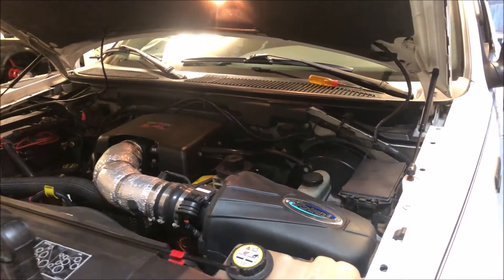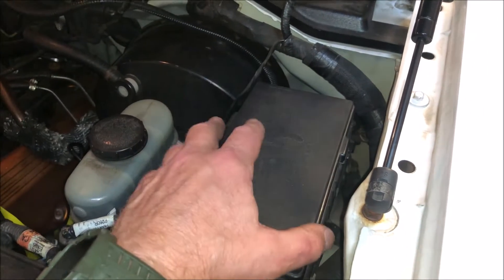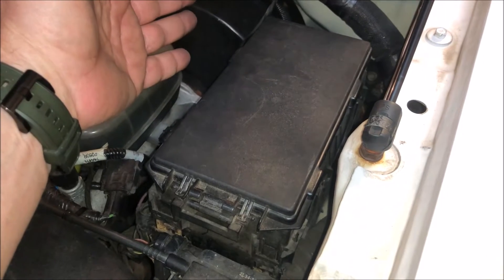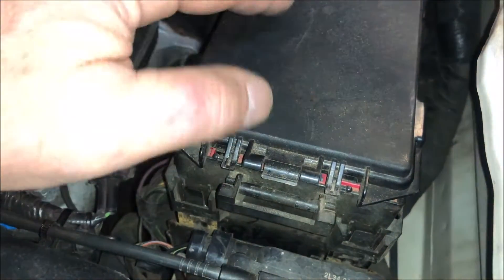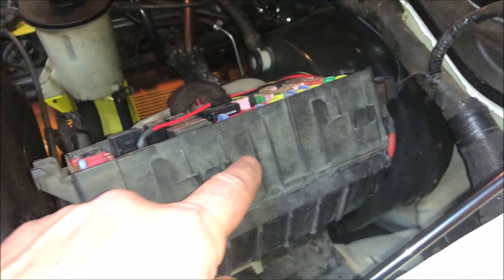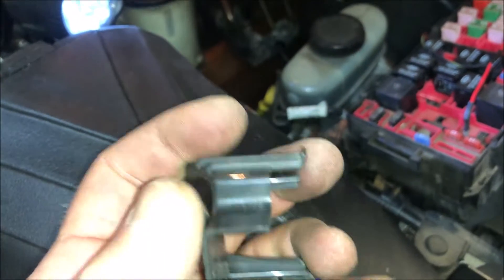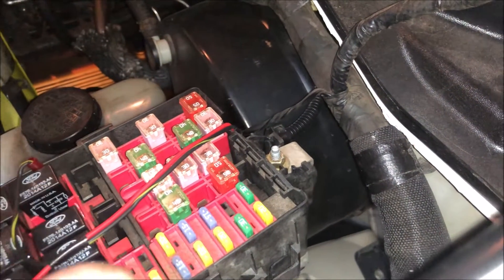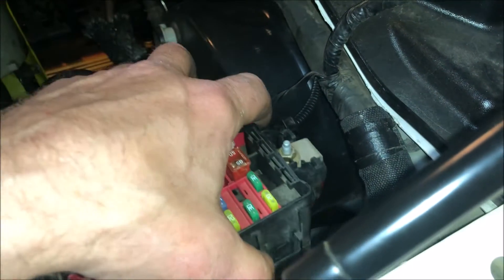How To Add An Electrical Wiring Circuit For Accessories: 10th Gen '97-'04 F150, '97-'02 Expedition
00:00 Intro: How To Add A Power Circuit to 10th Gen F150
00:29 How To Move 10th Gen F150 Engine Bay Fuse Box To Add New Circuit
01:02 How To Run A Heavy Gauge Wire From Engine Bay Fuse Box Through Fire Wall To Interior Of F150

Driving Intelligence is your go-to for DIYAuto! Learn hacks to keep old vehicles running better with improved fueleconomy, autocomfort, and cartech—think upgraded stereos, performance parts, sound deadening, and interior updates. We reclaim recycle center finds, review automotive/marine products, showcase tools, and tackle home repairs. Perfect for first-time DIYers!